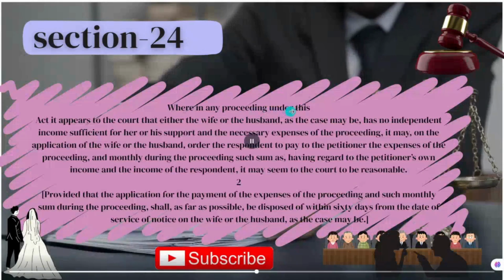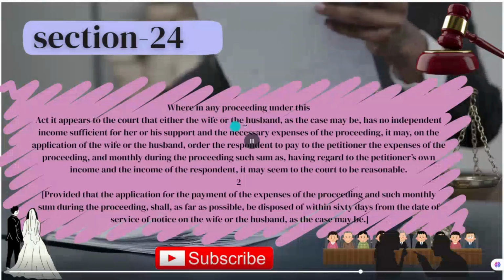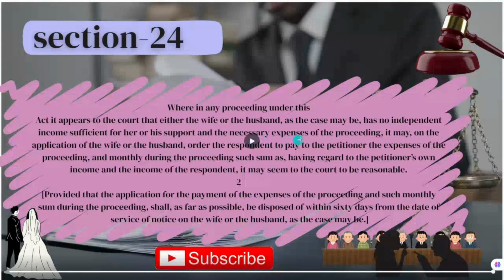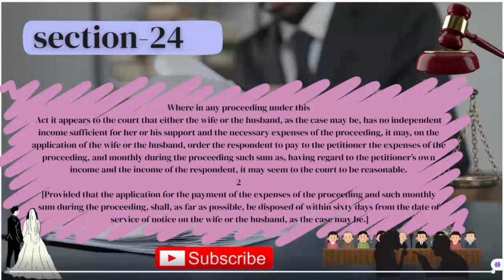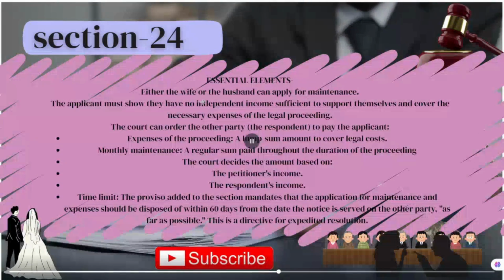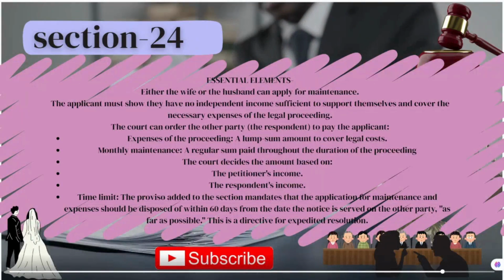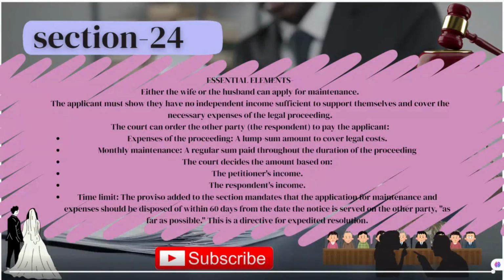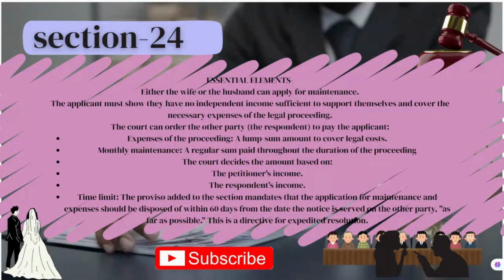Hindu law |section-24 Maintenance pendente lite and expenses of proceedings |HINDU MARRIAGE ACT 1955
In this video, we explain the law of maintenance during court proceedings in very simple English.
If either husband or wife has no independent income, they can ask the court for financial support during a case. The court may order the other partner to pay:
✅ Legal expenses (one-time amount)
✅ Monthly maintenance (regular support till case continues)

The court decides the amount based on both incomes, and the application should be settled within 60 days.

This video will help you clearly understand:
👉 Who can apply for maintenance?
👉 What expenses are covered?
👉 How monthly support is decided?
👉 Time limit for deciding maintenance application.

If you are a law student, preparing for exams, or just want to understand your rights, this video is for you.

📖 Topics Covered:

Husband & Wife Maintenance Law

Court Proceedings Explained Simply
What is maintenance in court case in simple English

Maintenance law explained easy

Husband wife maintenance law explained

Court maintenance meaning in Hindi and English

Monthly maintenance during court proceedings explained

Maintenance case full explanation in English

Section on maintenance law explained simply

Court case expenses who pays husband or wife

Family law maintenance explained in simple terms

Legal expenses in court explained

What is monthly support in court case husband wife

Maintenance case in India explained in English

Court order for maintenance explained simply

How court decides maintenance amount

Maintenance law for husband and wife explained
Maintenance in Hindu Marriage Act explained

What is interim maintenance in court
Maintenance petition explained in simple words

Who can apply for maintenance husband or wife

Maintenance law for wife in court explained

Maintenance allowance in court case

What expenses are covered in maintenance

Maintenance case procedure step by step

Maintenance case ka matlab kya hota hai

Court case maintenance explained in Hindi

60 days rule in maintenance law explained

Maintenance under family law explained

Maintenance case important points for exams

Maintenance case simplified for students

How to get maintenance from husband in court

Maintenance by wife for husband in law

Court order for expenses and monthly support

Maintenance during divorce case explained

Maintenance law full explanation in English

📌 Optimized “YouTube Keywords” for Description & Tags

Legal Expenses & Monthly Support

60 Days Rule in Maintenance Cases

⚡ Tags/Keywords to boost search:
maintenance in court case

monthly maintenance during proceedings

interim maintenance explained

maintenance allowance in court

legal expenses in court case

family law maintenance explained

maintenance petition in simple english

section on maintenance law
maintenance law for law students

easy maintenance law explanation

maintenance case short notes

maintenance law simplified for exams

important points of maintenance case

maintenance case notes in english

maintenance explained for law exams
maintenance law explained, husband wife maintenance law, court case maintenance, simple explanation law, legal expenses in court, monthly maintenance during proceedings, section maintenance law simple english

⚖️ Maintenance / Family Law Hashtags